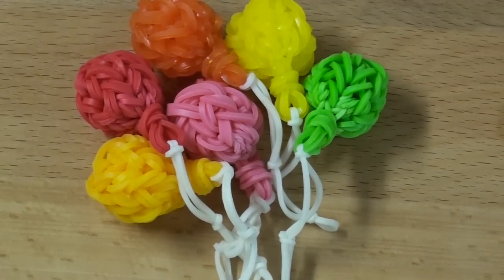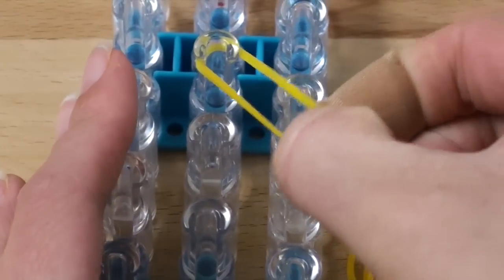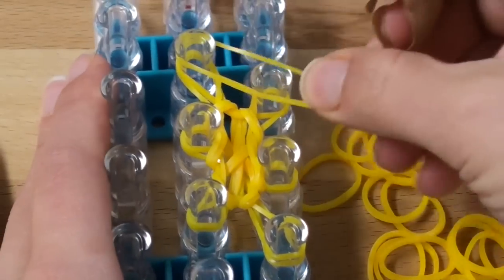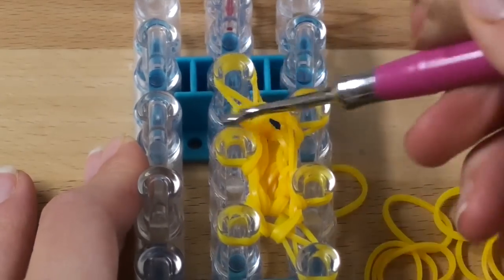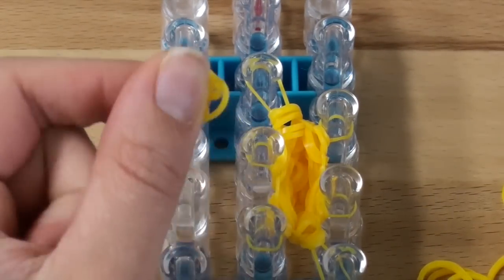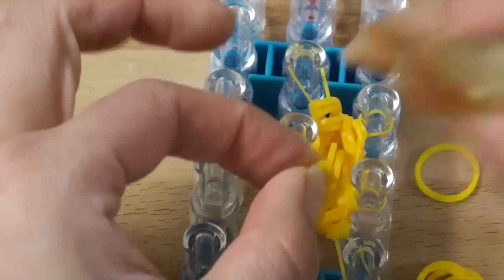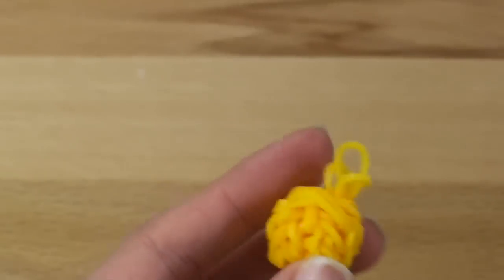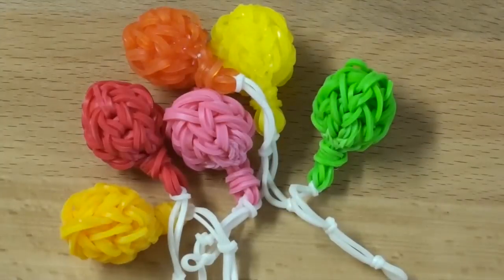NEW 3D Balloon Charm / Mini Figurine Rainbow Loom Tutorial | How To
Sorry about my bandaid! It's kinda gross lol... It was either "take the bandaid off and let you all see my cut", "wear a bandaid to cover it", or "no tutorials for this week"...

Hi everyone!

I wanted to create a 3D charm design, and I came up with this balloon design! It's super easy and can be made on any type of loom! You can check out my 3D bouncy ball design tutorial, which is based off of this balloon design (tutorial is on my channel SOON). Hope you like this design!

A

Thumbnail Background:
Thumbnail Font: "3D Balloon" in Fat Marker font by bythebutterfly.com
Thumbnail Font: "tutorialsbya" in Cookie Monster font by Des Gomez

If you're reading this then comment "Balloonies" ;)